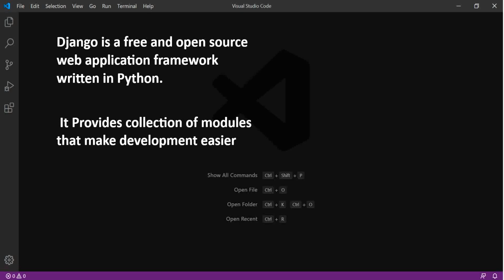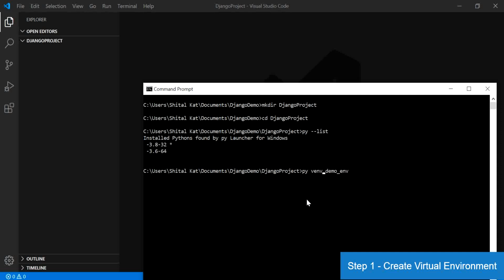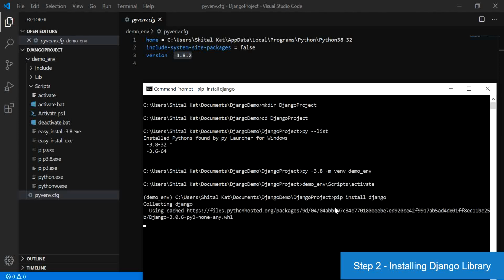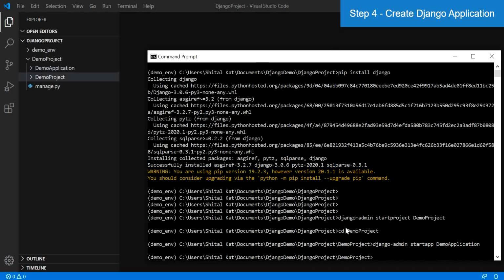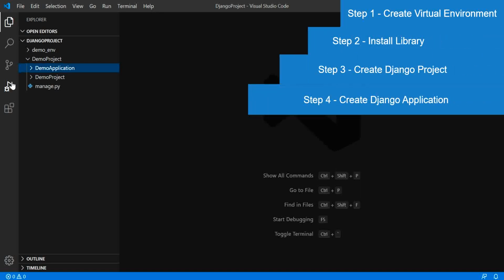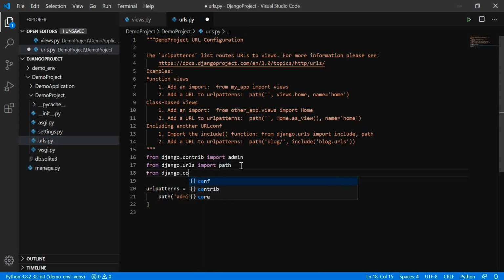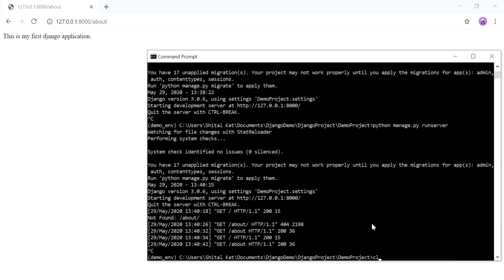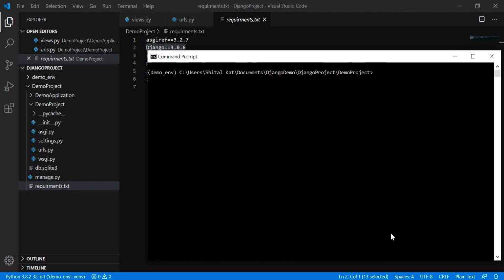Build Your First Django Web App: Install, Setup, and Run in Minutes! #1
Welcome to our comprehensive Django tutorial! In this video, we'll walk you through the complete process of installing and setting up Django, the popular Python web framework, using a Virtual Environment. Whether you're a beginner or an experienced developer looking to refresh your skills, this tutorial is designed to help you get started with Django development quickly and efficiently.

🔹 What is covered in this tutorial:

1) Create Virtual Environment,
2) Install Django,
3) Create a Django Project and
4) application,
5) Run your first Web application.

By the end of this tutorial, you'll have a fully functional Django development environment ready to create powerful web applications. Let's dive into the world of Django together and take your web development skills to the next level. Happy coding! 🚀

CODE

List python version
py --list
STEP 1 - CREATE ENVIRONMENT
Create Virtual environment in 3.8
## For windows
py venv demo_env  ( default python )
py -3.8 -m venv demo_env
demo_env\scripts\activate
demo_env\Scripts\deactivate

##  For macOS
python3.8 -m venv demo_env
source demo_env/bin/activate
source deactivate

STEP 3 - CREATE DJANGO PROJECT
django-admin startproject DemoProject

STEP 4 - CREATE DJANGO APPLICATION
cd DemoProject
django-admin startapp DemoApplication

CUSTOME PAGES
#  view.py
from django.http import HttpResponse
def helloWorld(request):
    return HttpResponse('Hello, World!')
def about(request):
    return HttpResponse('This is my first django application')

#  urls.py
from django.conf.urls import url
from DemoApplication import views

url(r'^$', views.helloWorld, name='helloWorld'),
url(r'^about$', views.about, name='about'),

INSTALL FREEZE LIBRARY
pip install freeze
pip freeze